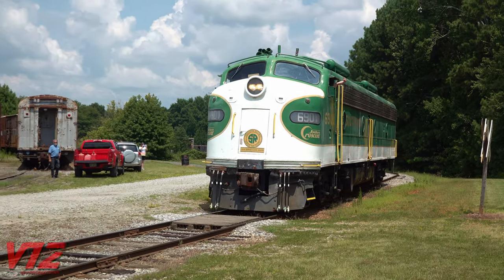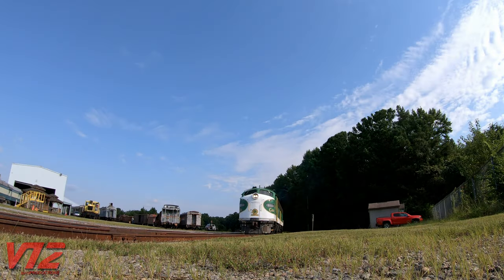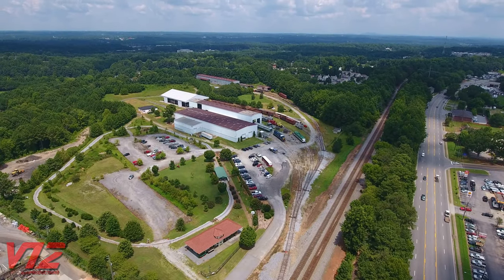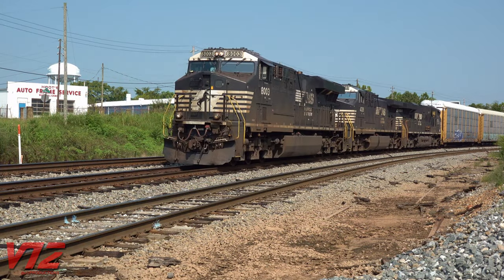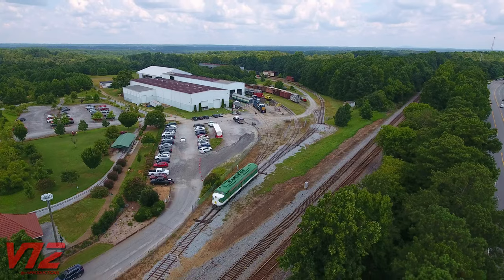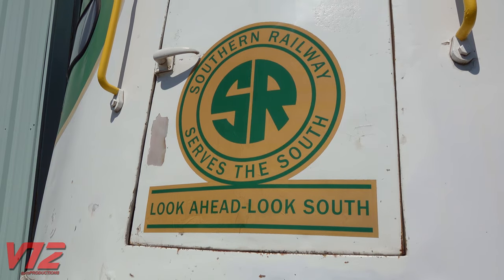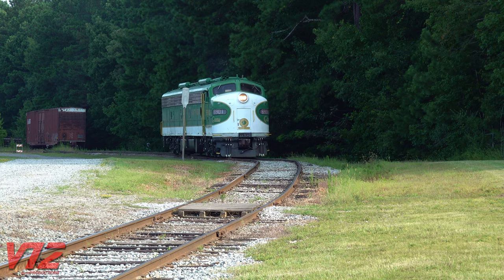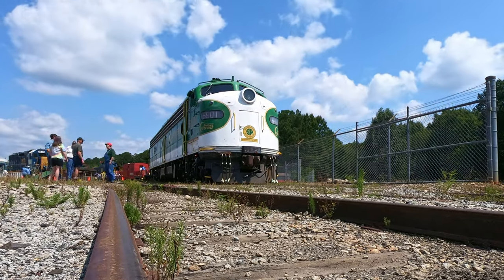Southern 6901 - Still Serving the South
Southern Railway no. 6901 is much more than a museum exhibit. Not only does it still run, it also has history behind it that ties into the story of the South and Atlanta.